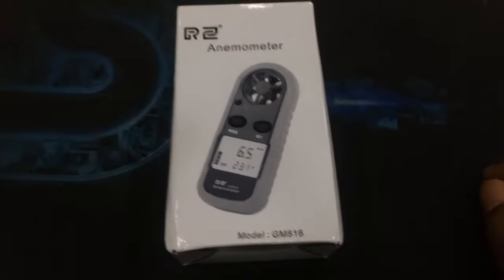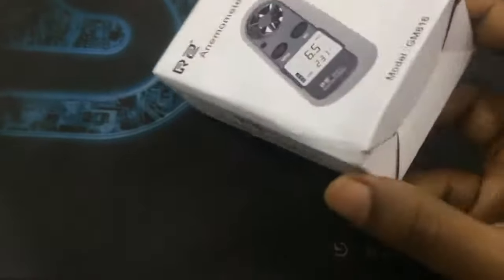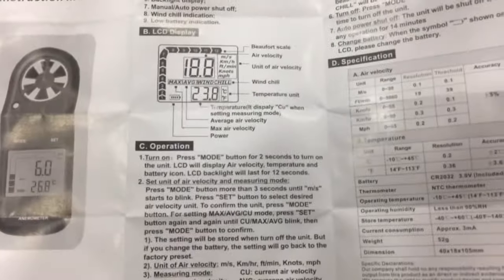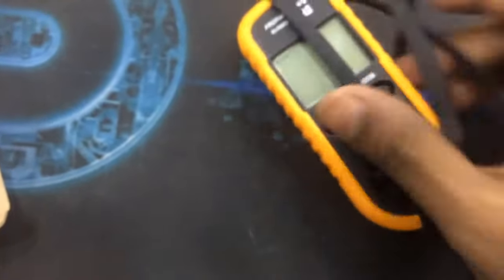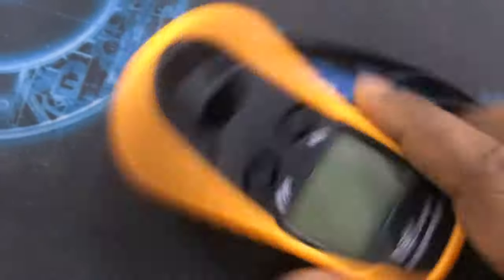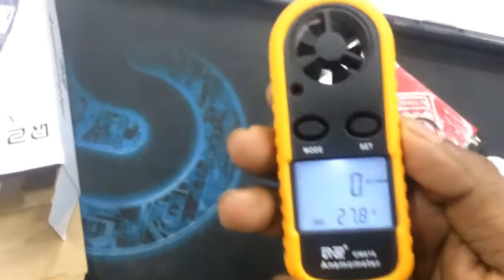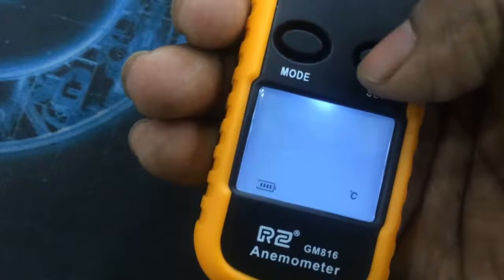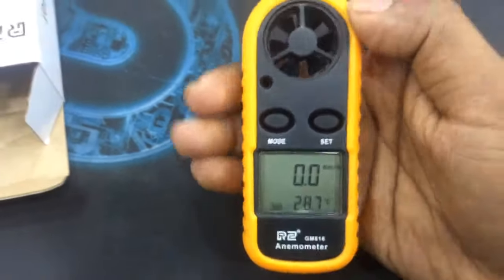Anemometer (air velocity, Wind Meter) Unboxing Review GM816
Recently I purchased an air velocity meter from aliexpress. I want to measure temperature and Air speed. The first impression was good. The product is very compact and easy to carry with pocket and small bag. Its model number is GM816. Manufacturer probably RZ. This device is also known as wind meter. I will upload a video about user experience and review. I liked its build quality as its price. I am satisfied. Thanks for visiting my channel.